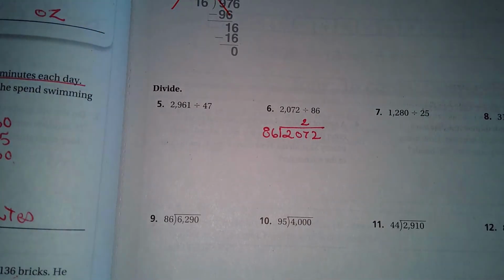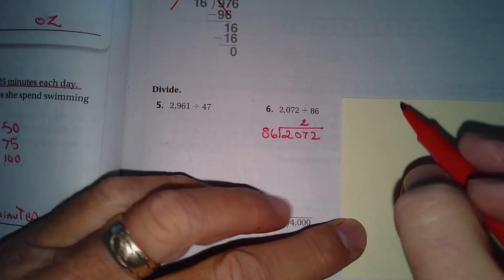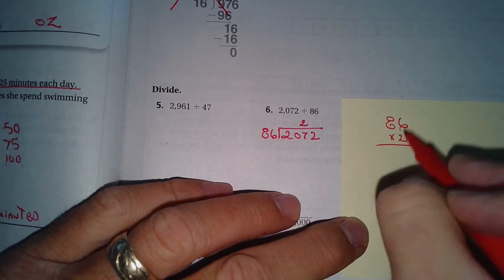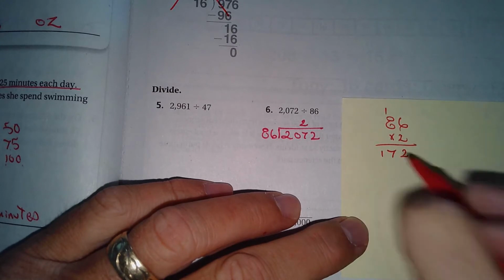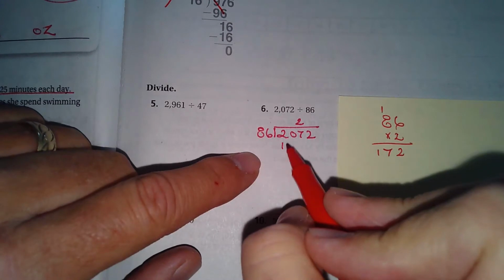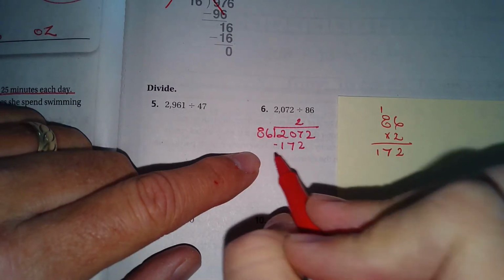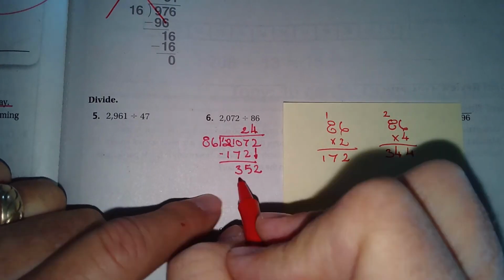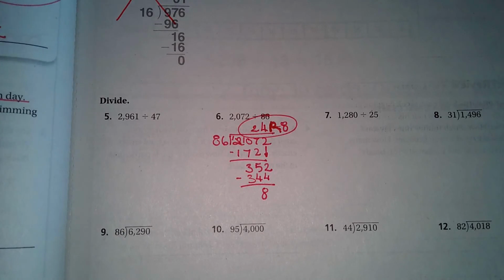5th Go Math Practice book 2.7